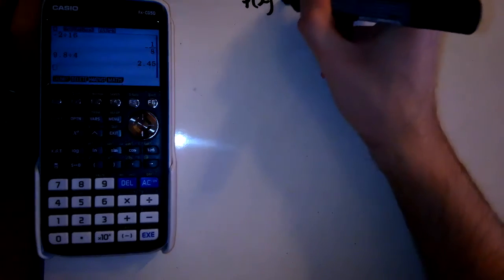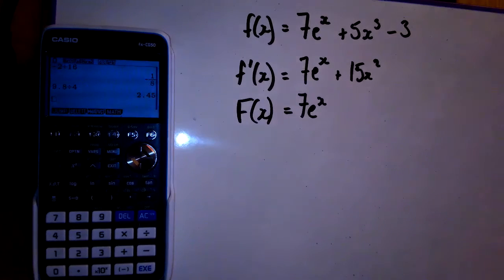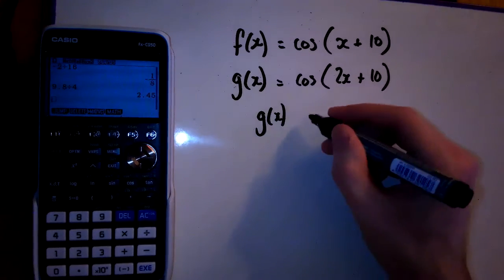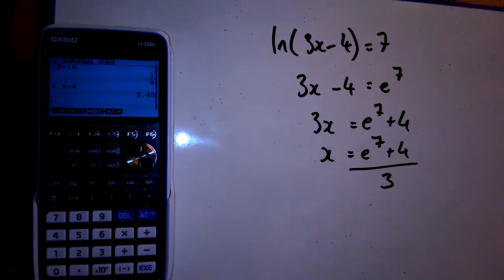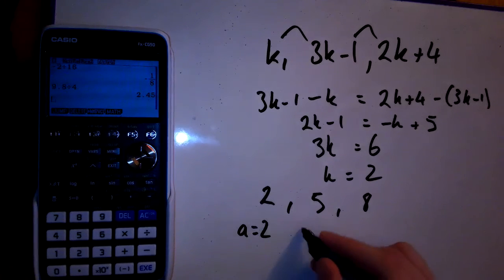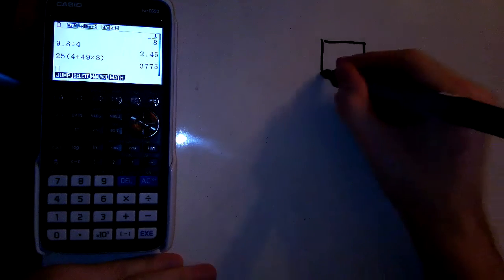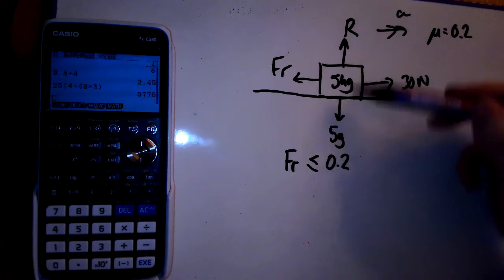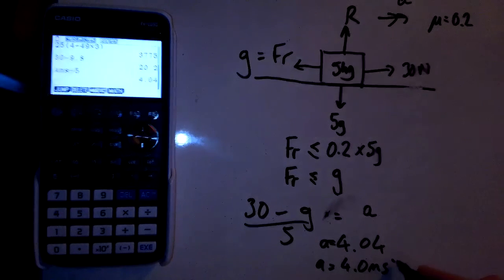MATHS T5W1 L3 Starter